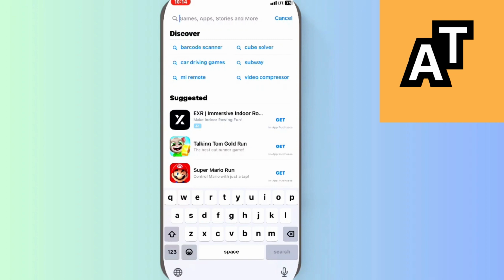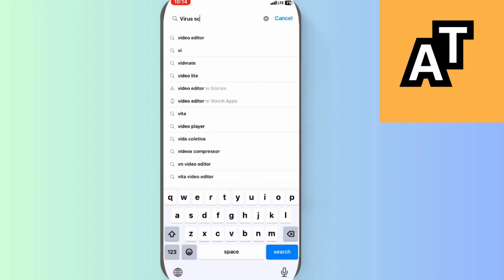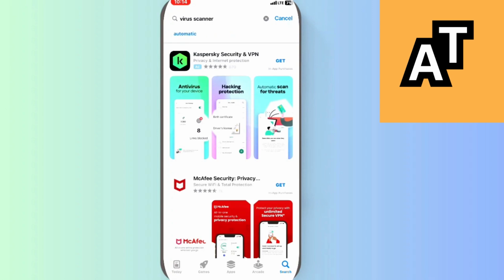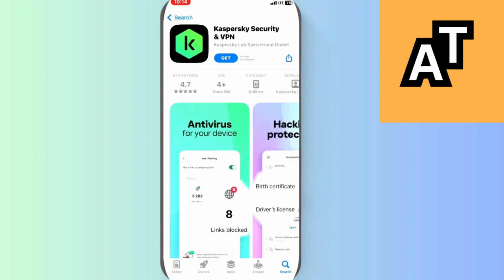How To Check For Viruses On Iphone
In this video I show you How To Check For Viruses On Iphone